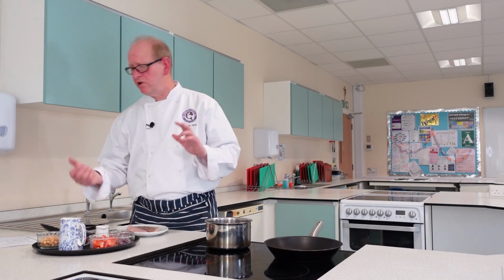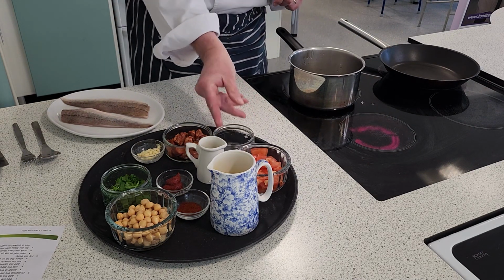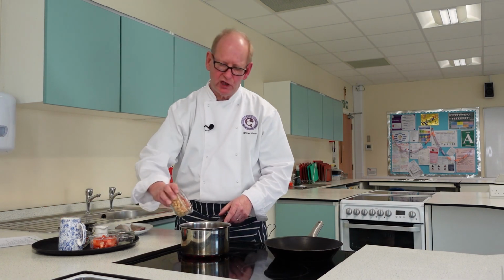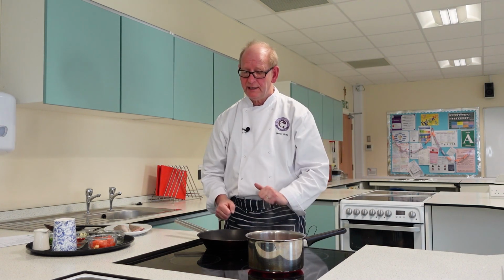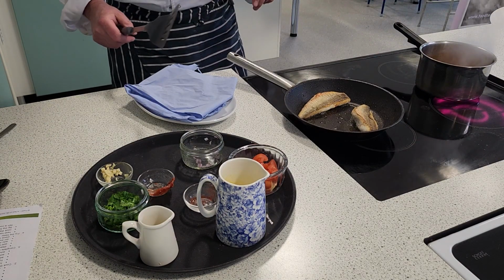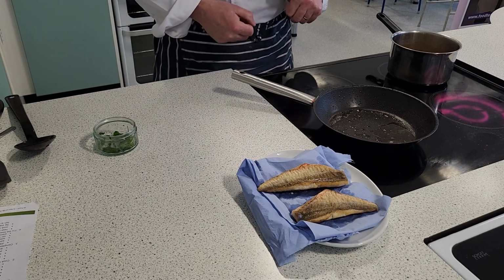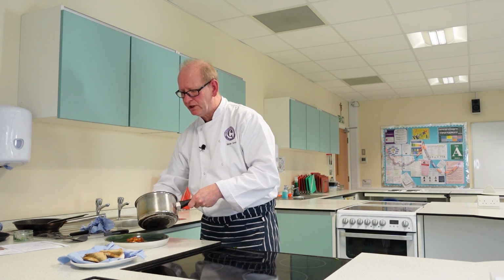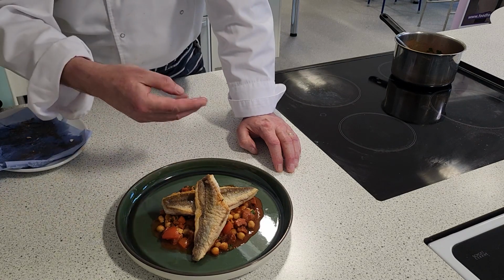Cooking fish - Gurnard on a bed of chickpeas and chorizo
Timestamps:
00:00 Introducing the dish
00:50 Creating the base
02:57 Cooking the gurnard
05:22 Plating the dish and presentation